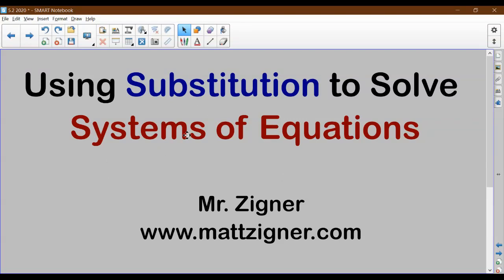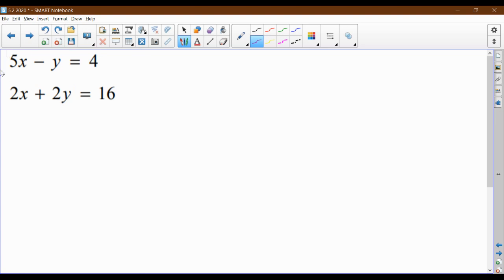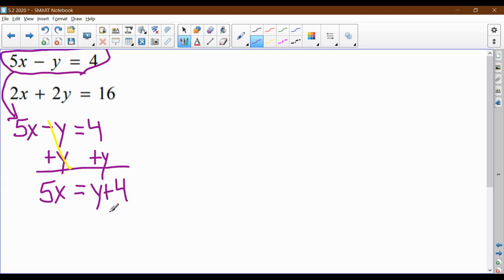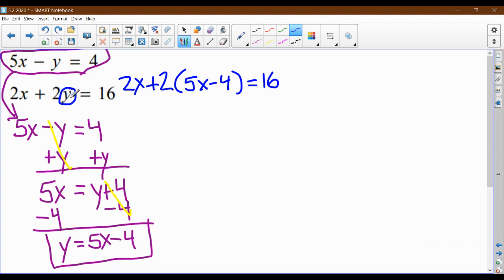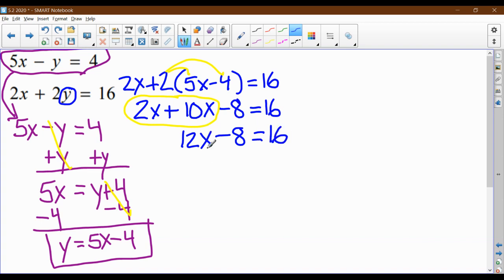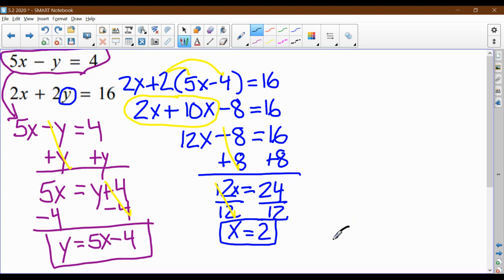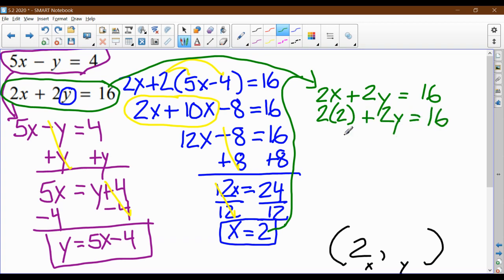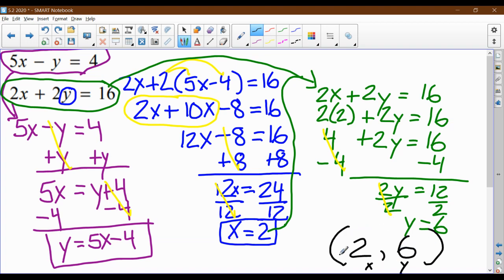Solving Linear Systems Using Substitution - Part 2 - Middle School Math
In this video, I am using Substitution to solve a System of Linear Equations.
There is one moderate example.
Search for my easier examples if this is too advanced for you at this point.